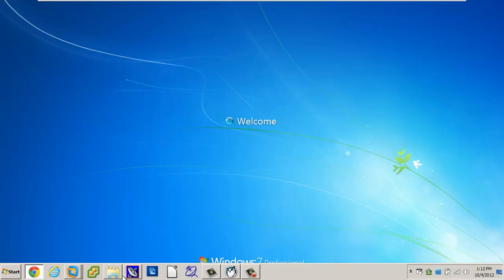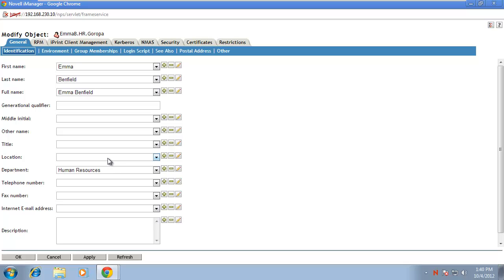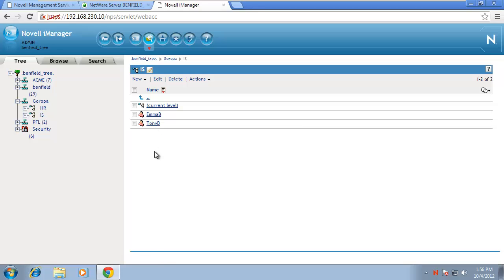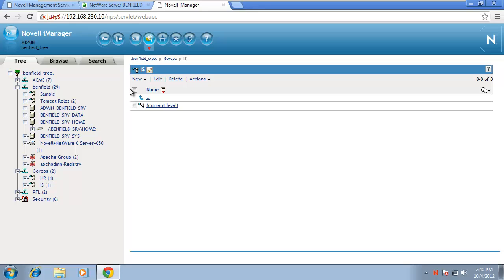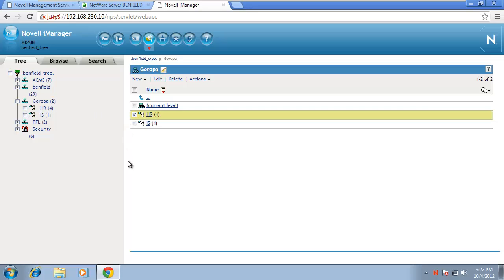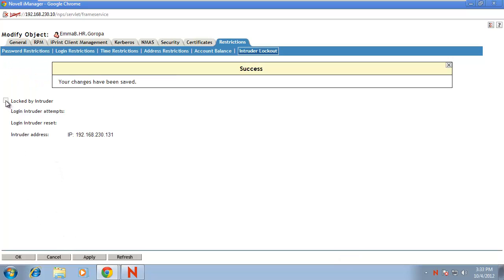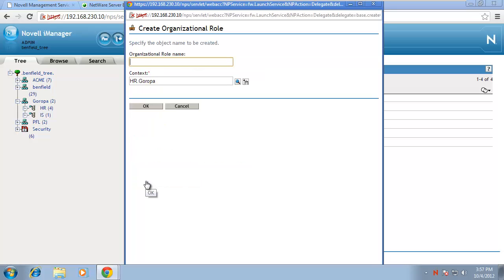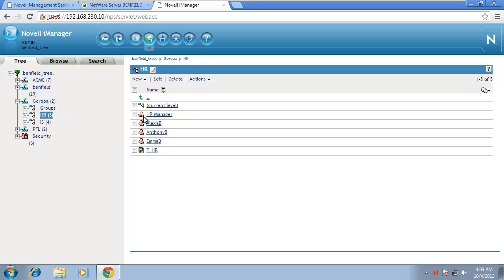OES LP08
OES Learning Plan 8
Users, Groups, Roles, Templates, Intruder Detection